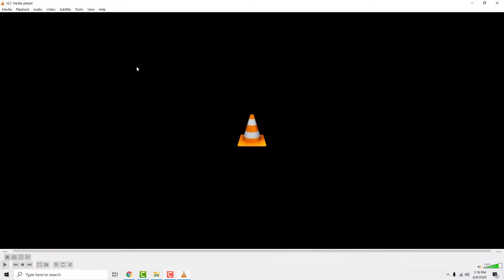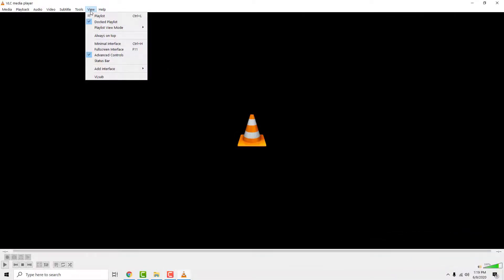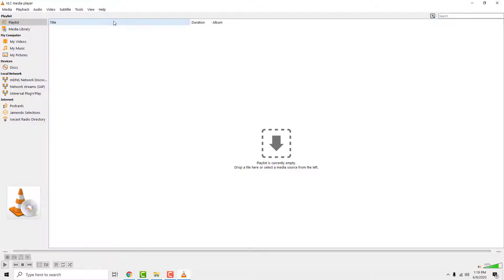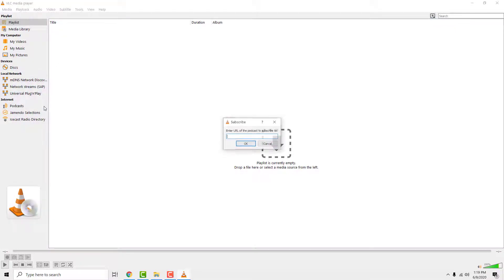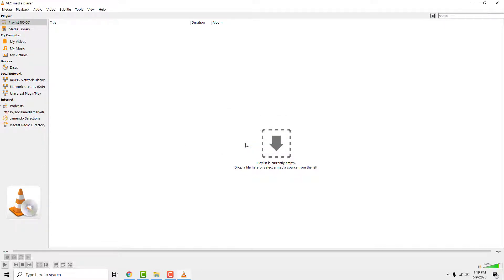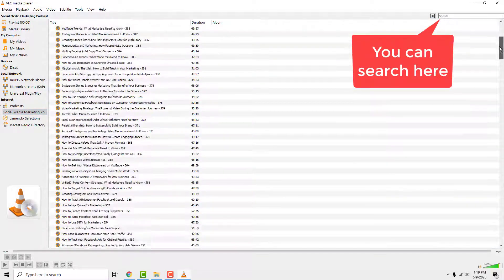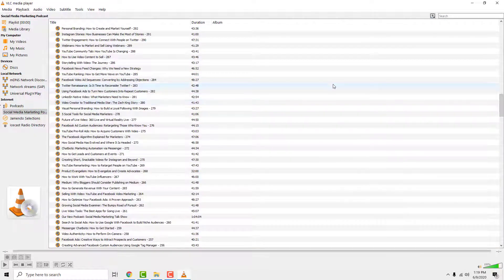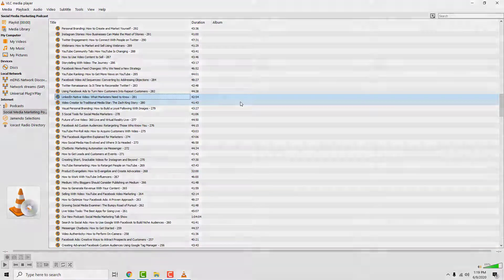How to Play Podcasts in VLC Media Player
Did you know that VLC player can play podcasts?

To play podcasts in VLC go to view and select playlists.
You’ll get this new interface.
Now go to the podcasts option.
Now just double click on any of the podcast to play it.
And this is how to play podcasts in VLC media player.